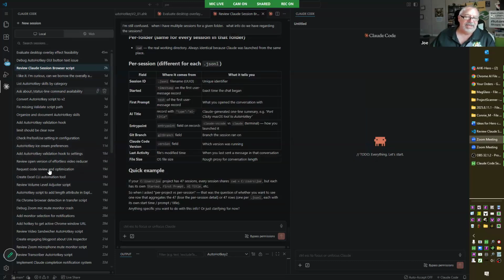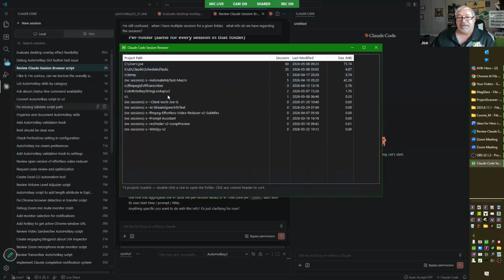🔍 Your Claude VS Code History Isn't Gone - You Just Can't Find It Yet | Hero Extract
*Summary*
Speaker A discusses a frustrating VS Code session history problem - history appeared lost when switching folders - and walks through a custom-built JSON scanning tool created with Claude's help to surface and search past sessions more effectively.

*Key Points*
[00:00:00] - Problem Discovery & Tool Introduction
 • Speaker A noticed VS Code session history vanished after collaborator Irfan opened a different folder while troubleshooting an AutoHotkey script issue.
 • History wasn't truly deleted - it simply wasn't displayed for the current folder context.
 • Frustrated by the loss, Speaker A consulted Claude (AI) and began building a custom tool to scan and surface VS Code session history stored in JSON files.
 • The tool is still in progress but already functional enough to demonstrate live.

[00:01:34] - Tool Demo & Limitation of Text Search
 • The tool scans the user's drive and reads Claude/VS Code session JSON files, reporting session counts per folder (e.g., 60 sessions here, 35 there).
 • Users can right-click a result to open it directly in VS Code, restoring the associated session history.
 • Current search is plain text matching - searching "preferences" works, but searching "settings" won't find conceptually related results.
 • Speaker A identifies the next enhancement: load session metadata into an **embeddings model** to enable concept-based semantic search rather than exact-text matching.

[00:02:57] - Clarifying the "Lost" History & Vision for Search
 • Irfan assumed history was lost on VS Code restart; Speaker A clarifies sessions are tied to whichever folder/project is open - reopen the right folder and history reappears.
 • Sessions physically live under the `.cloud` folder inside the user directory, but navigating raw JSON is impractical.
 • Speaker A emphasizes the goal: a universal search layer across all past sessions so users never have to manually hunt through JSON files - and expresses surprise this feature doesn't natively exist in VS Code.

*Brief Summary*
The video captures an early-stage developer tool built to solve a real pain point: VS Code session history that feels "lost" due to folder-scoped display. The planned next step - embedding session data for semantic, concept-based search - would make the tool significantly more powerful and fill a gap that VS Code currently leaves unaddressed.